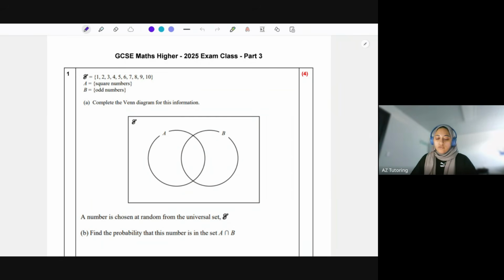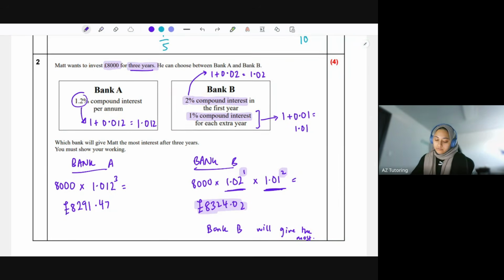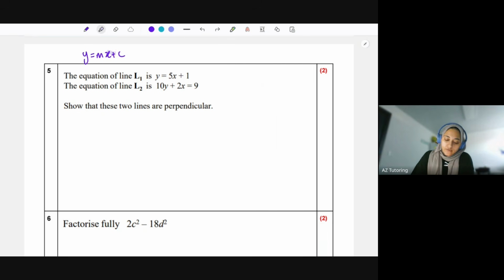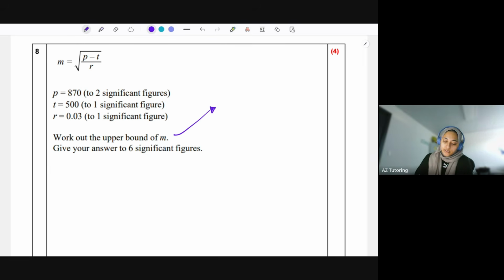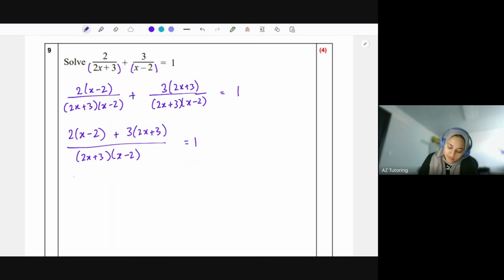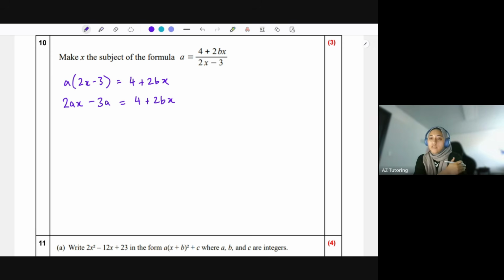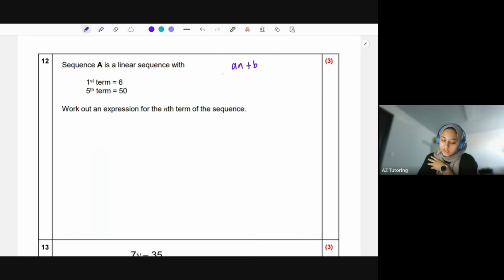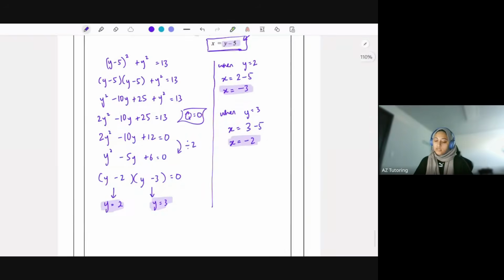GCSE Higher Maths Exam Class 2025 - Paper 3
📘 GCSE Higher Maths Exam Class 2025 – Part 3

Welcome to Part 3 of our GCSE Higher Maths Exam Class for 2025! In this session, we tackle key Grade 7–9 topics to help you feel confident and prepared for your upcoming exams. Whether you're aiming to boost your grade or just want a solid revision session, this class is packed with walkthroughs, tips, and exam-style questions.

📝 Suitable for: Edexcel, AQA, OCR Higher Tier students